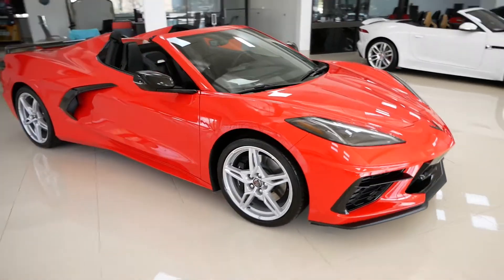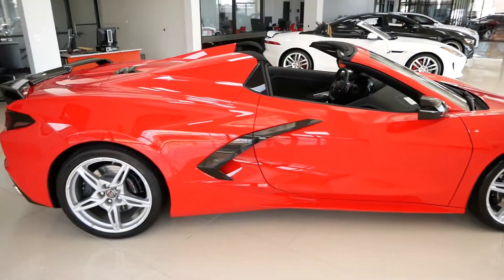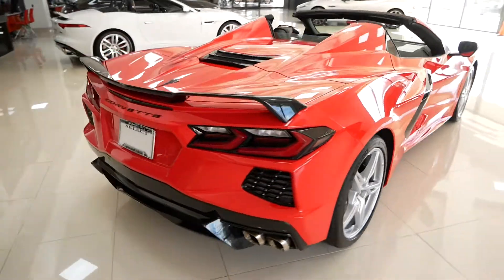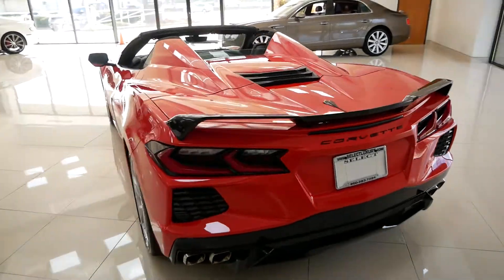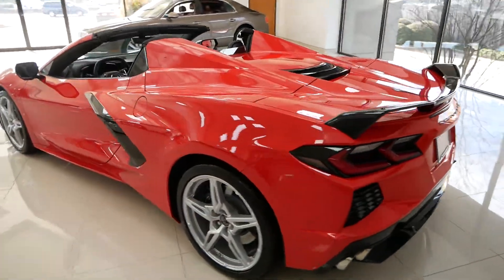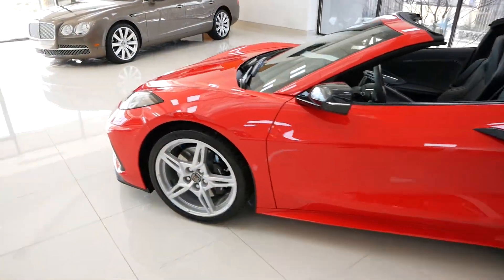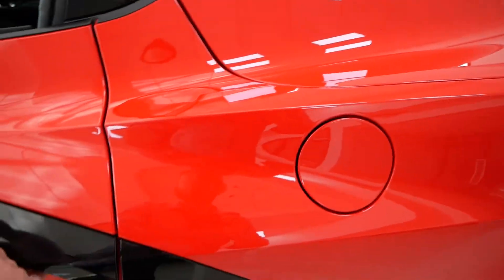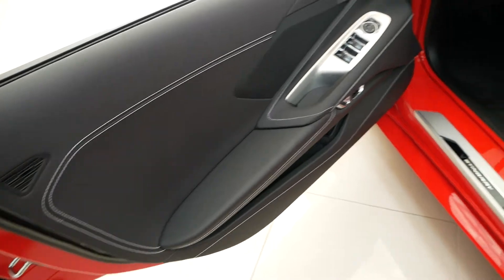17959 2020 CHEVY CORVETTE CONVERTIBLE